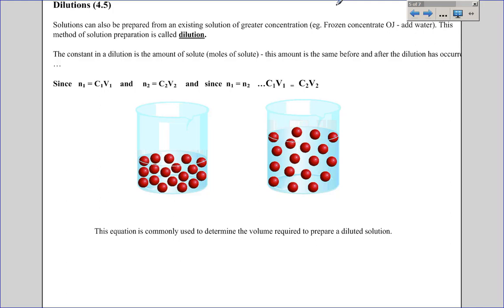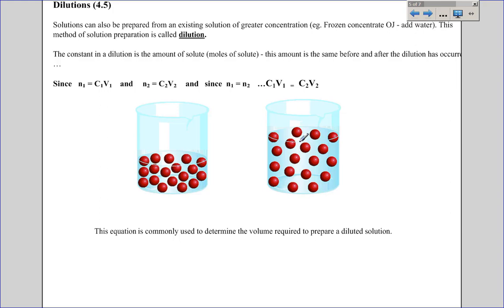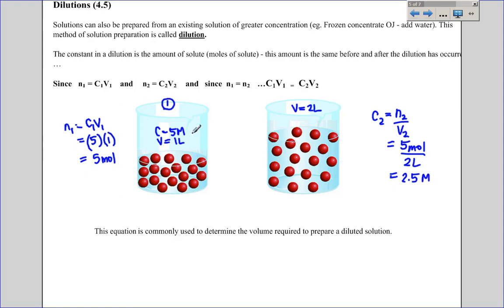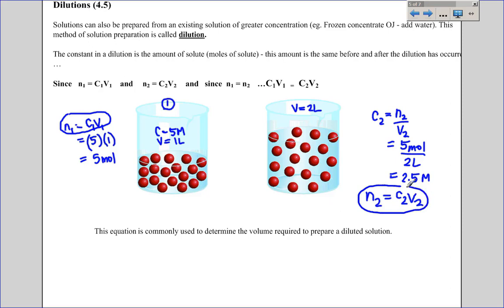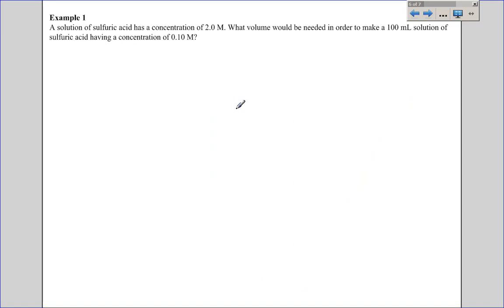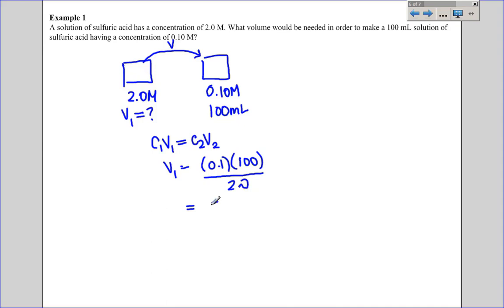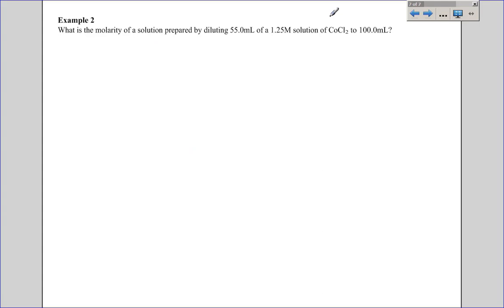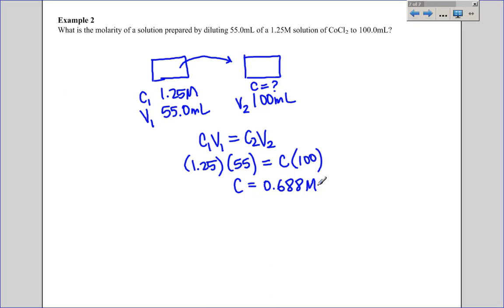Dilution Calculations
Derivation of the dilution formula and sample problems.